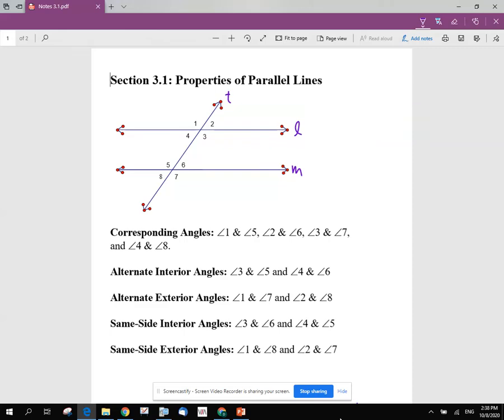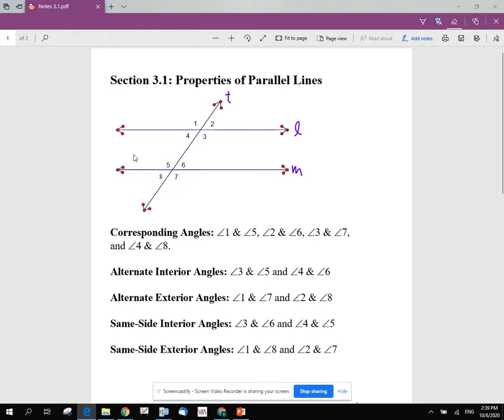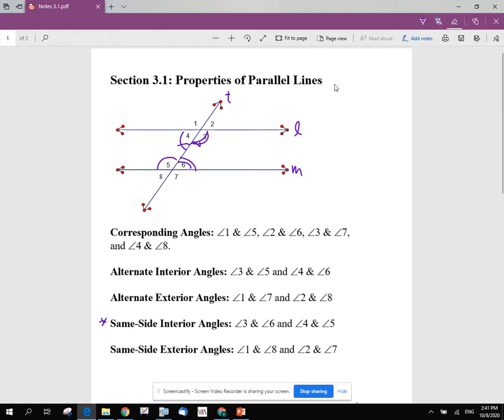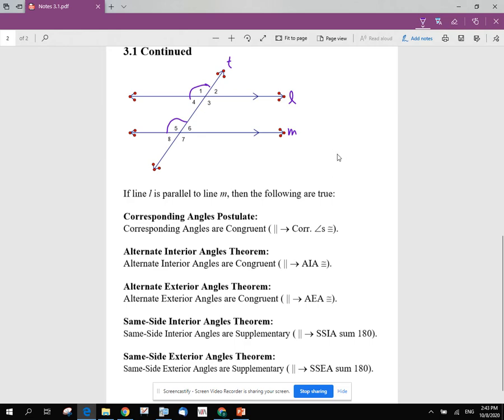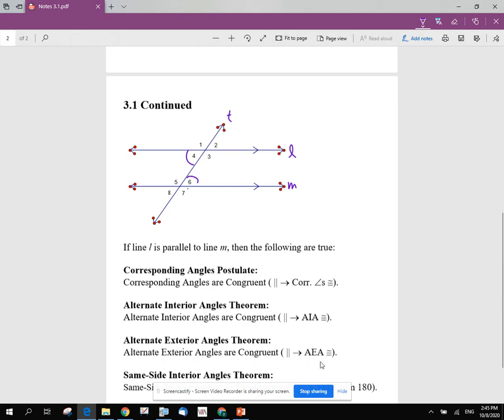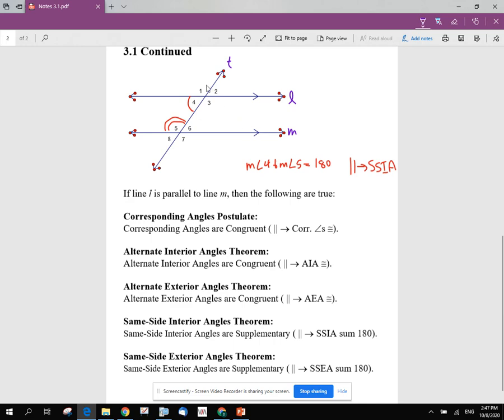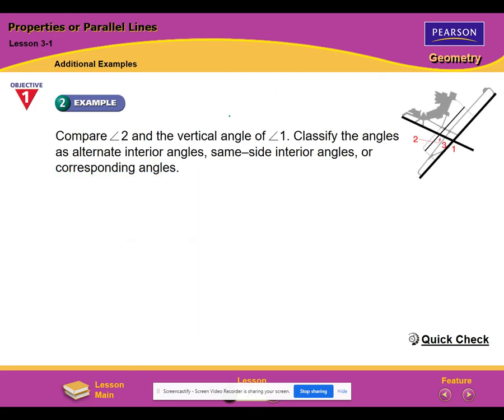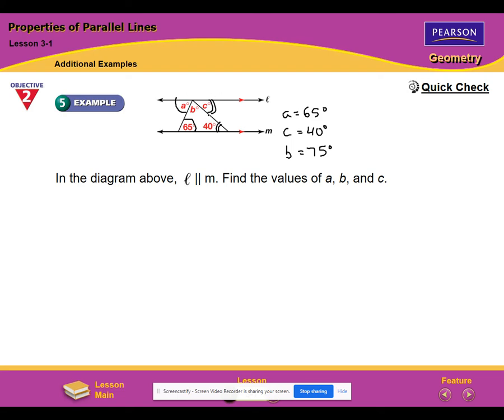Geometry - Section 3.1 A